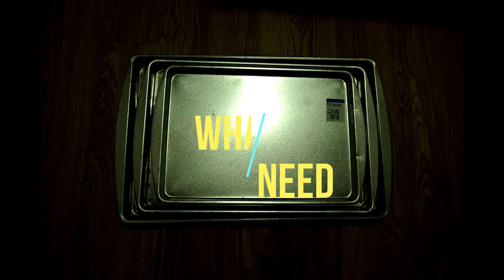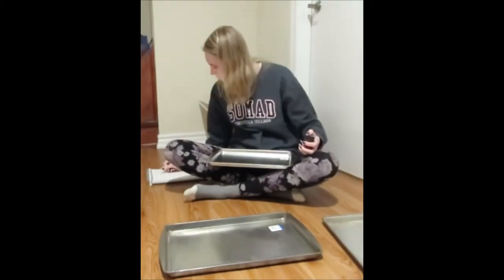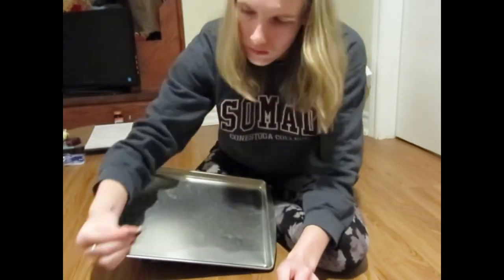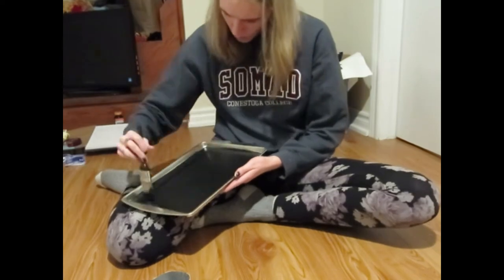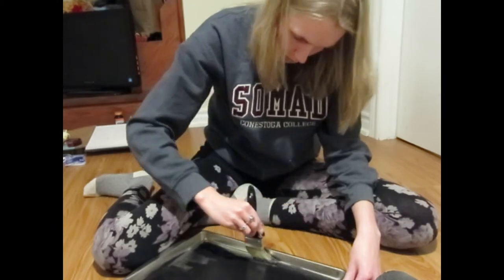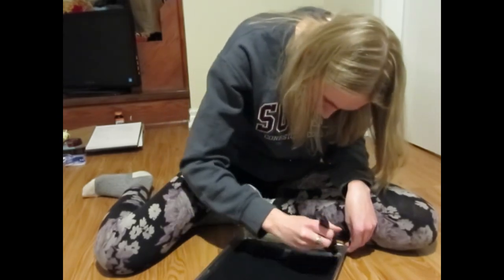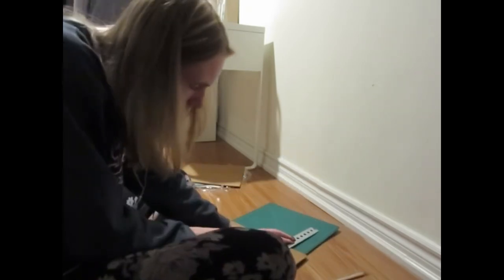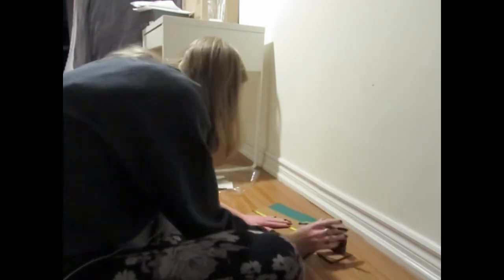DIY: Cork-Pan Board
Back at it with a DIY with recycled materials! Today we reuse a Cooking Tray/Baking Sheet. We are turning them into a cork board/blackboard. All materials from dollar store or value village! Therefore making this an easy and affordable project!